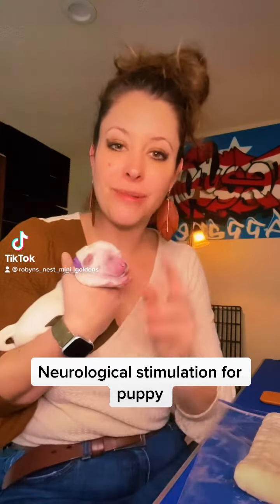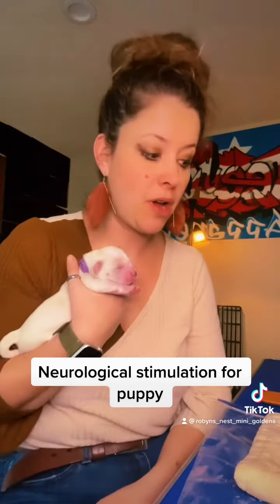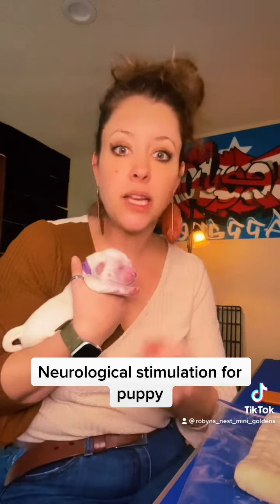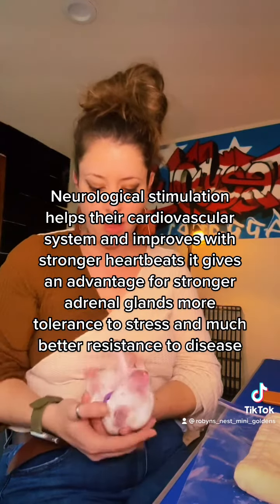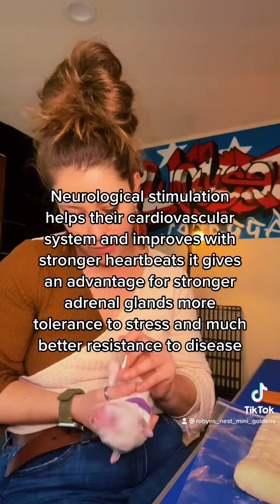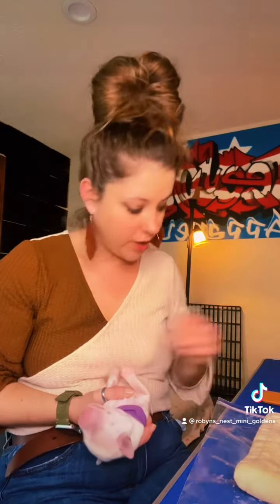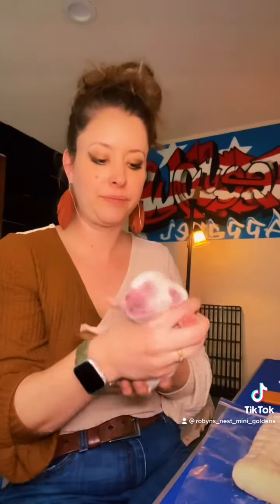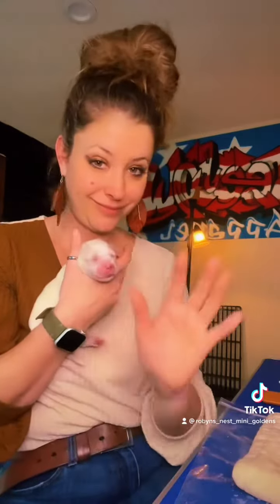Early neurological stimulation for puppies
We try to do everything that we can to make sure that you have a very well socialized puppy. One of the things that we do is to make sure that we start early neurological stimulation that way we can give your puppy the best paw on the ground.